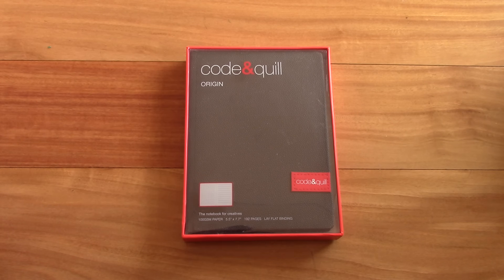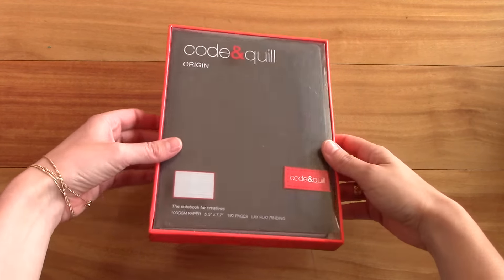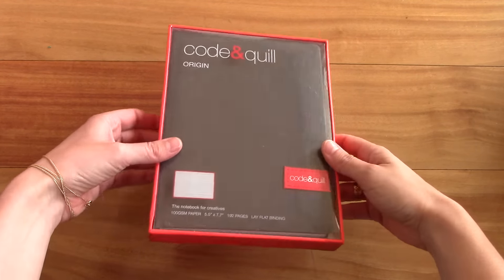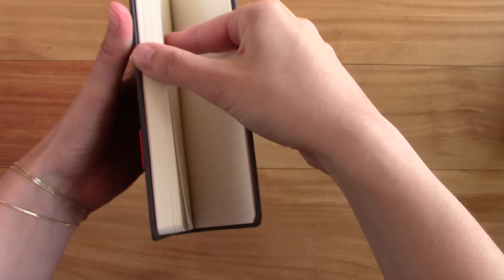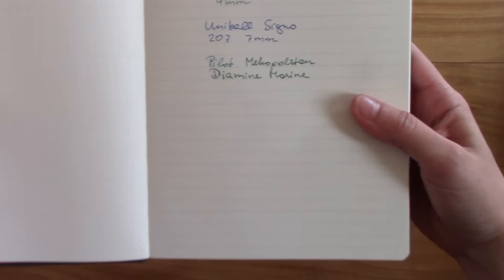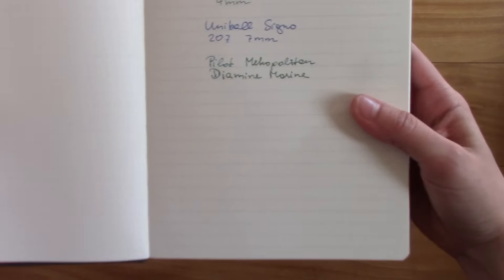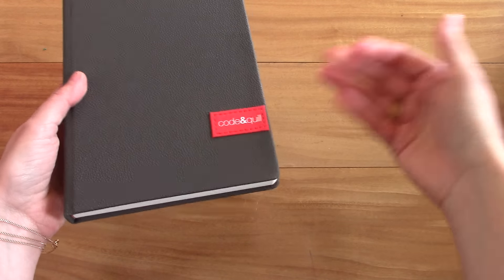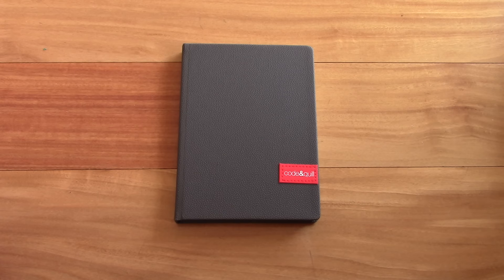Code & Quill Origin Notebook Review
192 pages; 100 gsm paper; 5.5 x 7.7 inches, 14 x 19.5 cm;
5mm dot grid - 6mm ruled paper